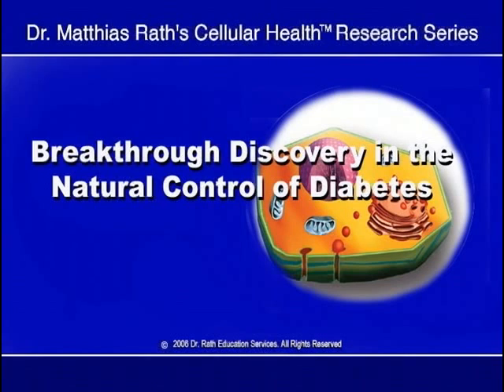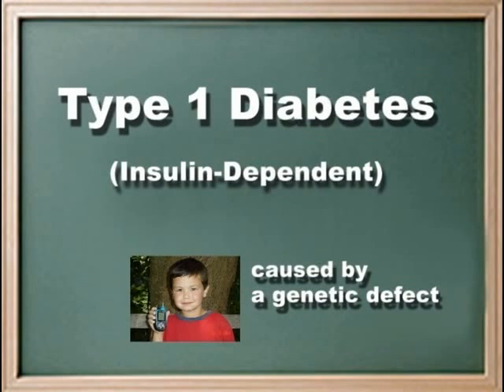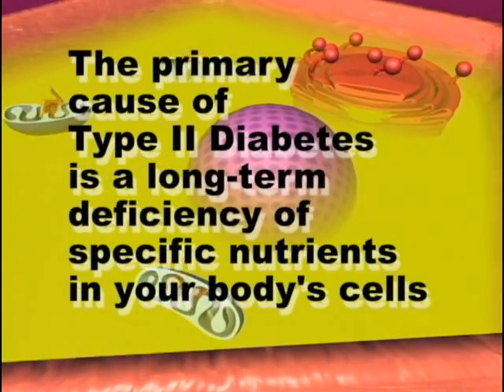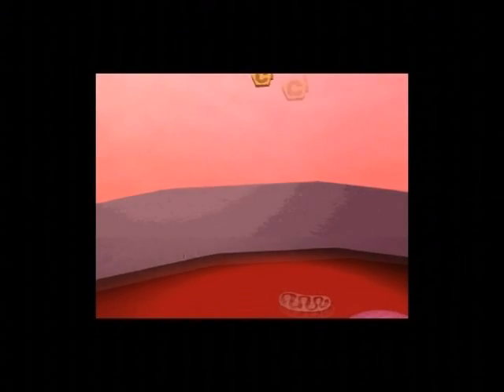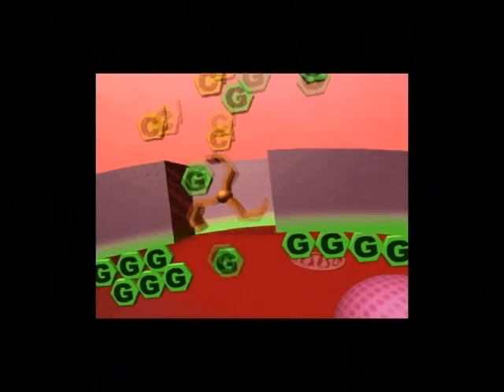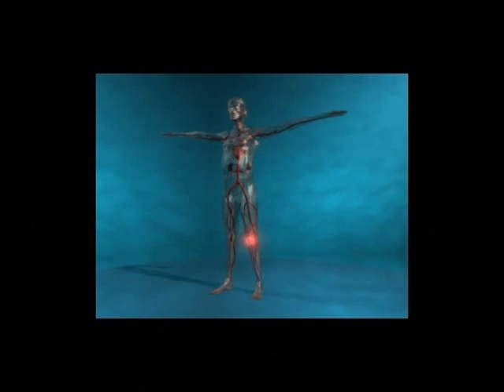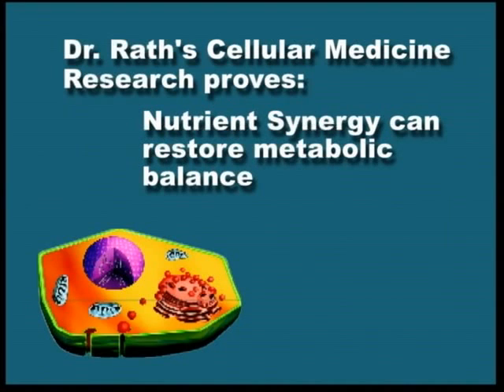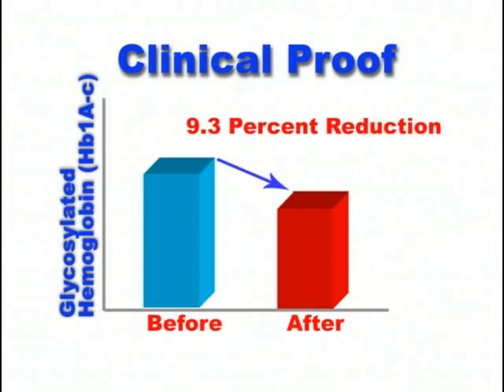Instructional Video Diabeles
Cellular Medicine
Dr. Rath Health Foundation

BodyXQ -- body excursion
is the world's first interactive education program that enables you to travel inside the organs of the body and explore their functions.